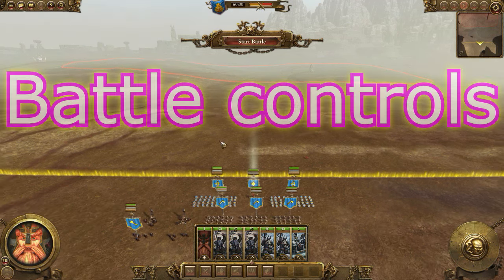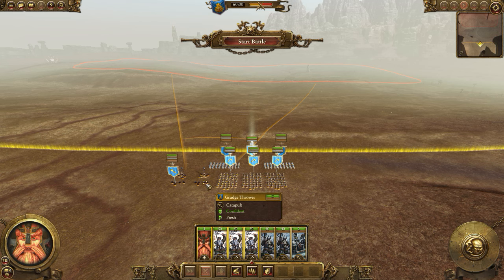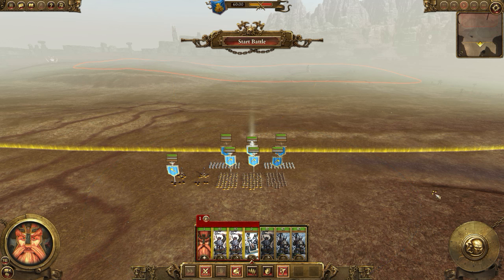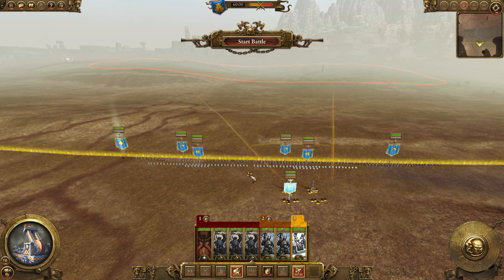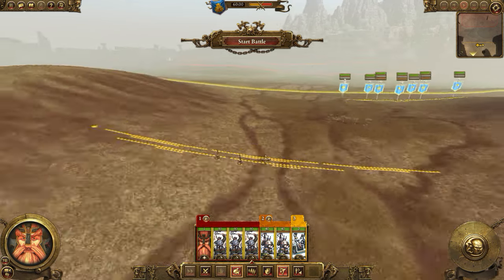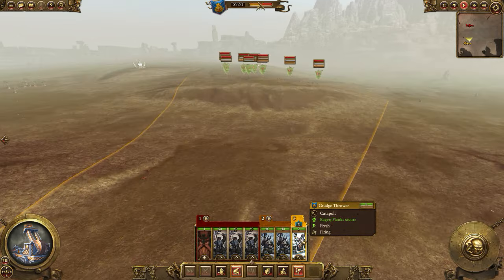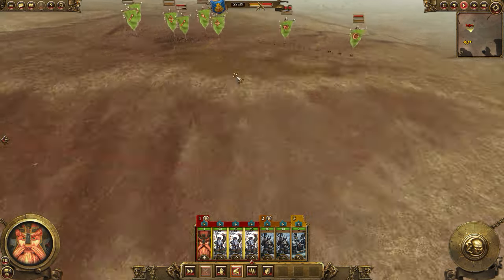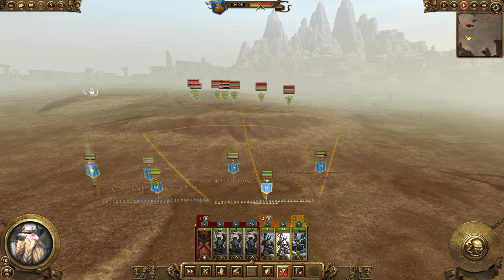Total war: Warhammer controls/army movement